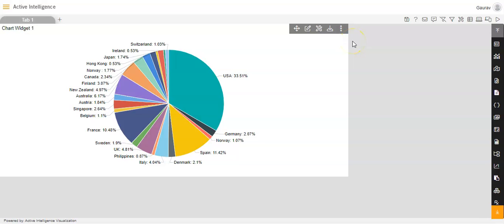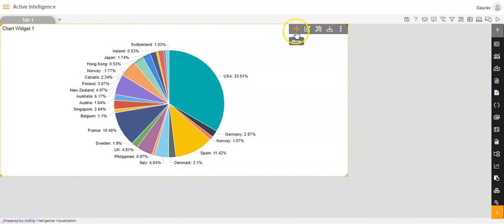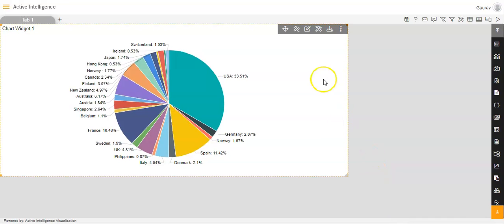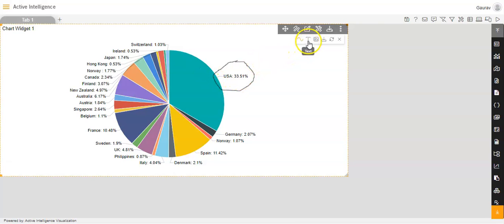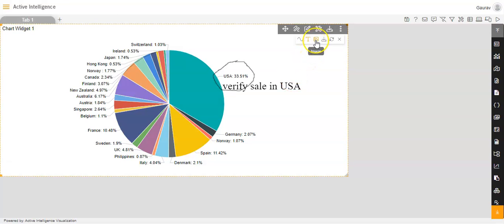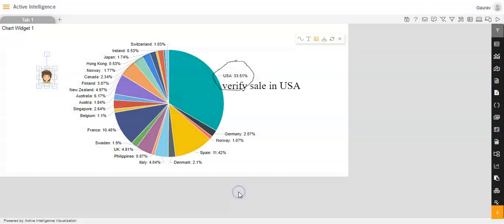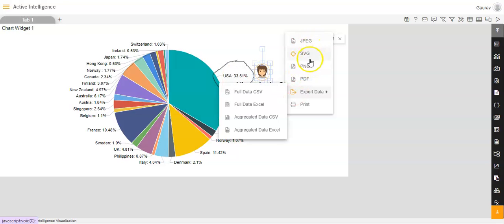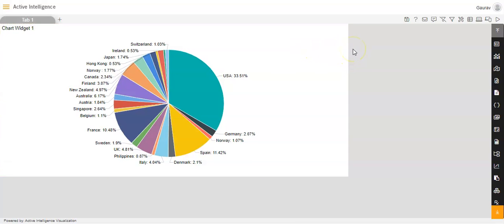How to create annotation in a chart widget in AIV.